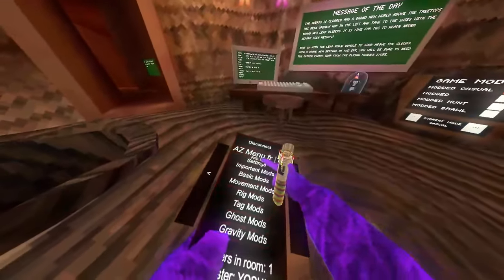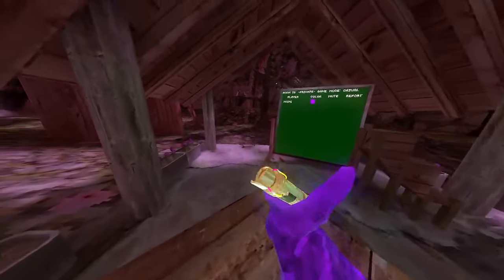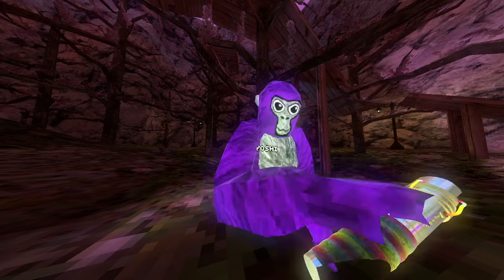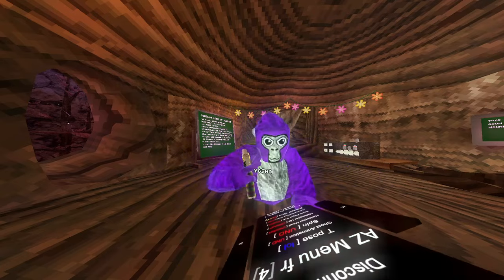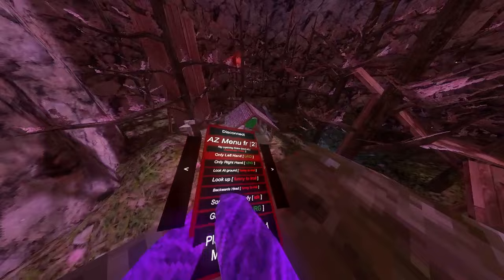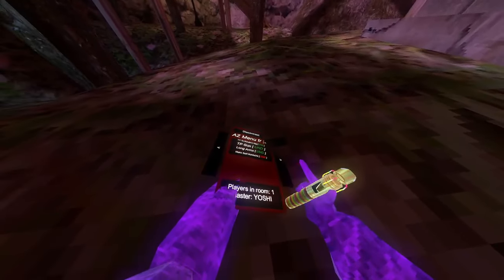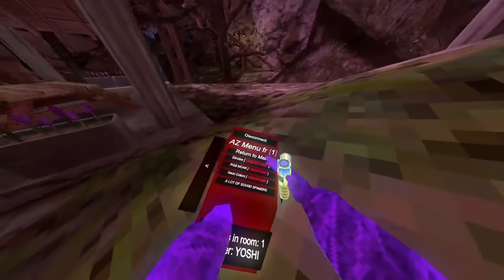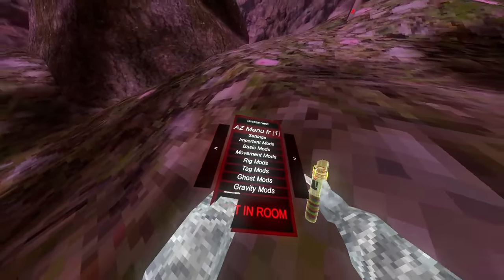BEST FREE MENU ON GORILLA TAG | AZ MENU | FREE AND UNDETECTED